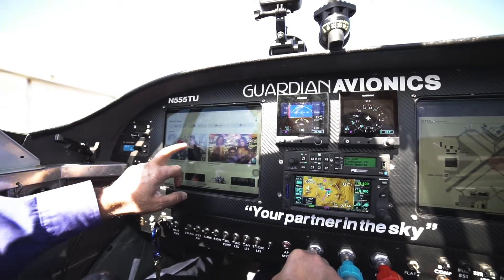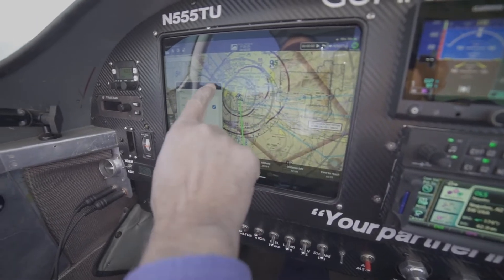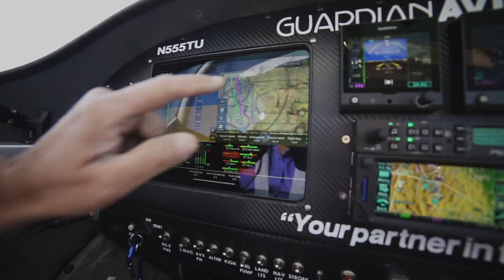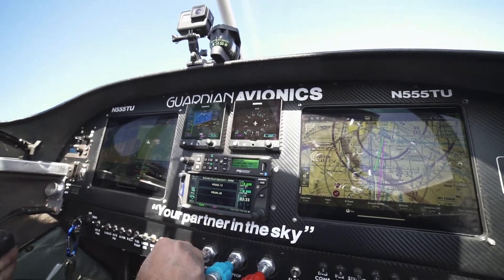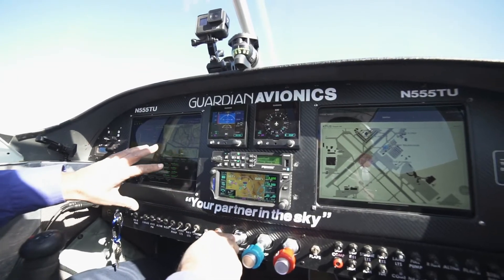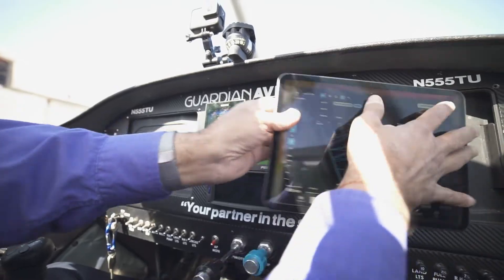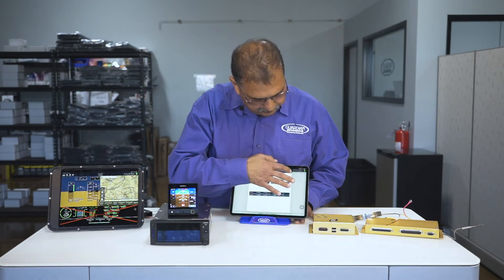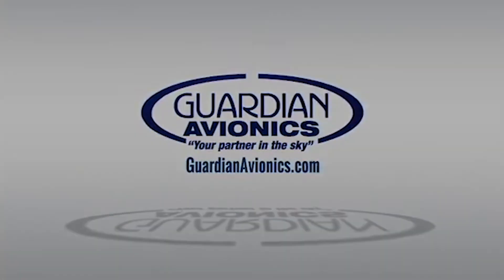Flying in Arizona W/Guardian Avionics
Take a trip with Ash Vij, CEO of Guardian Avionics from Tuscon (KTUS) to Nogales (KOLS) and back.
During this trip Ash breaks down many aspects of the complete Guardian System and how this keeps task saturation at a minimum while recording crucial flight data.
Keep in mind, this complete system is about 1/4 the cost of a full Garmin panel upgrade!